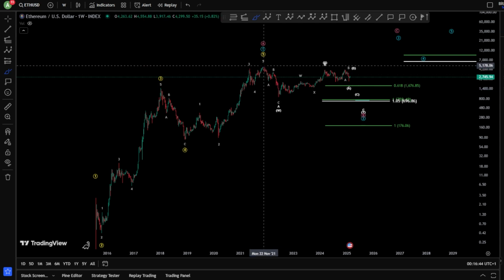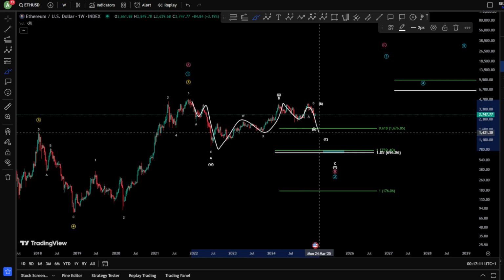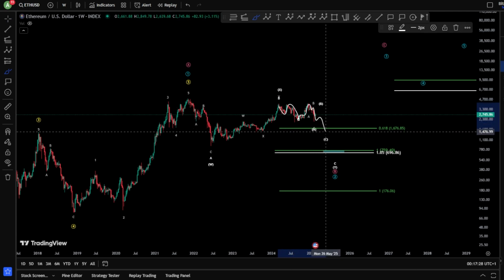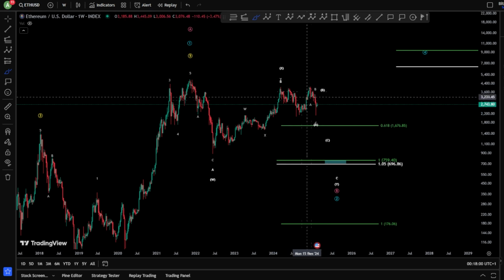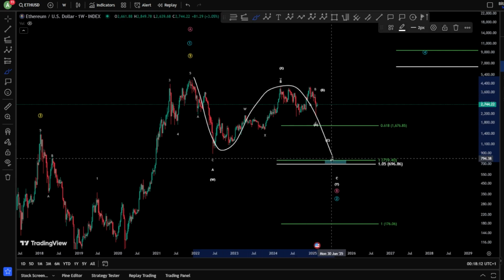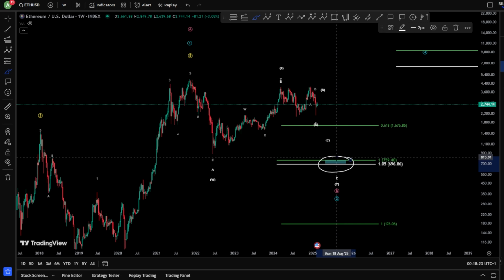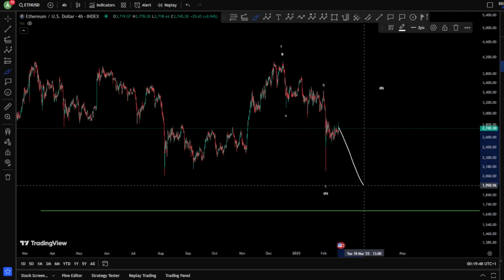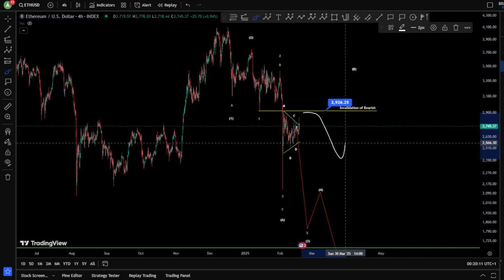Ethereum (ETH): When & Where Will the Bull Run Begin? Key Targets & Elliott Wave Crypto Analysis